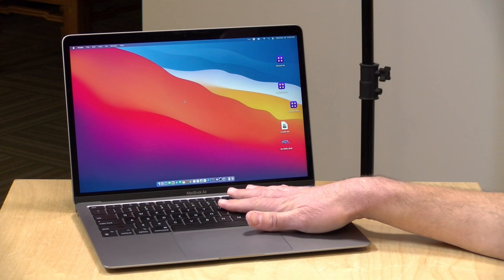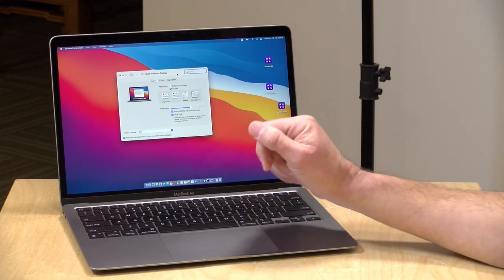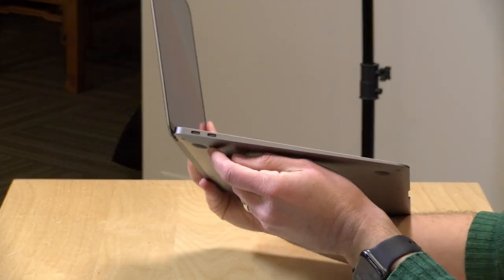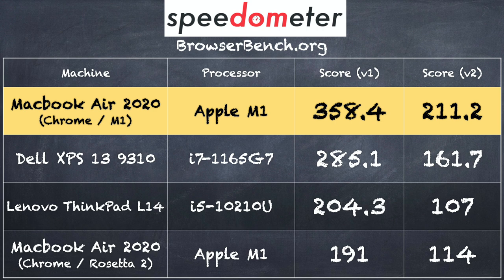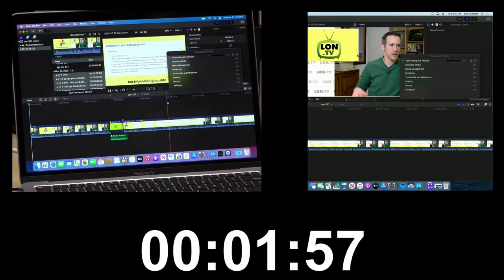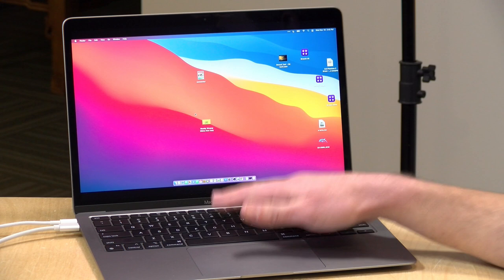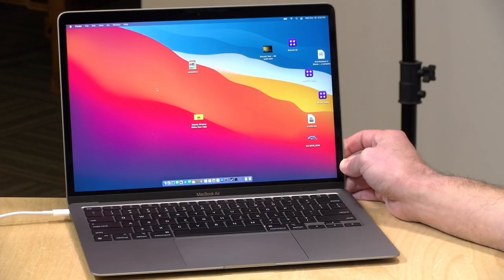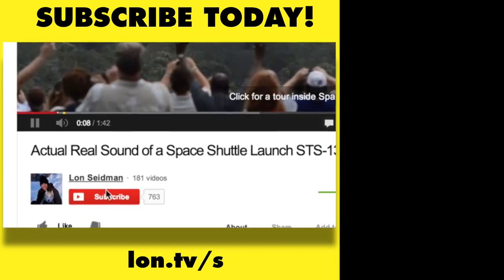New MacBook Air & Apple M1 Hands-On Review - We Will All Benefit!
VIDEO INDEX:
00:00 - Intro
01:01 - Uninspired Physical Design
01:58 - Weight
02:03 - Display
03:29 - System specs - 8 core GPU and 16 gigs of RAM, 512 storage
04:26 - Keyboard and Trackpad
05:52 - Instant Wake
06:09 - Thunderbolt 4 Ports and Compatibility - No eGPU support
07:37 - Headphone jack
07:55 - Touch ID fingerprint reader
08:21 - Webcam
08:50 - Battery life
09:59 - Performance: Web browsing & YouTube
10:54 - Browserbench.org Speedometer Benchmark
11:30 - Performance: Apple Pages Word Processor
12:18 - Final Cut Pro Video Editing Performance
16:53 - BruceX Final Cut Benchmark
18:04 - Does it get hot?
18:40 - iPhone and iPad app compatibility
21:36 - Intel Games Run Great on the Mac M1 !
22:53 - Dolphin Emulator
23:17 - No Windows Compatibility
23:48 - Pricing